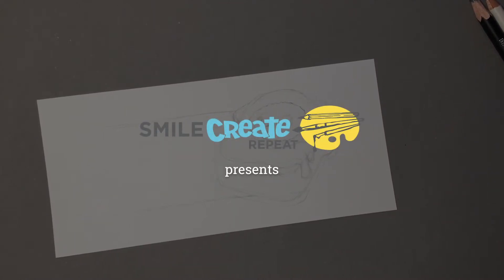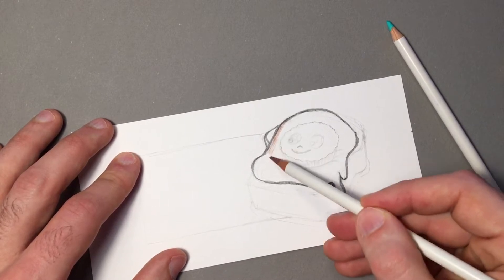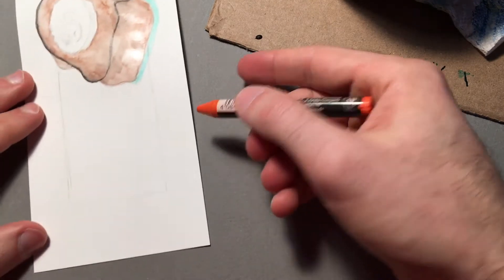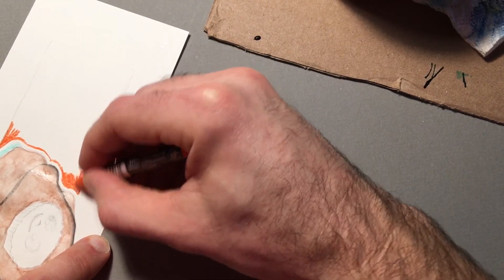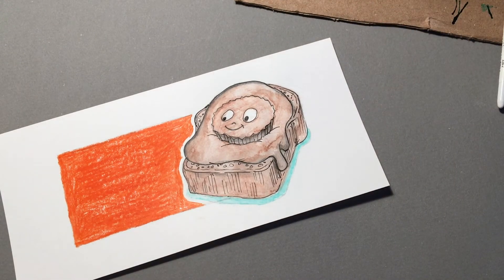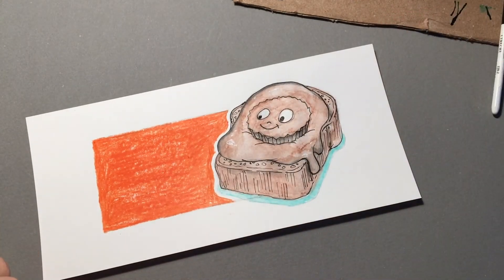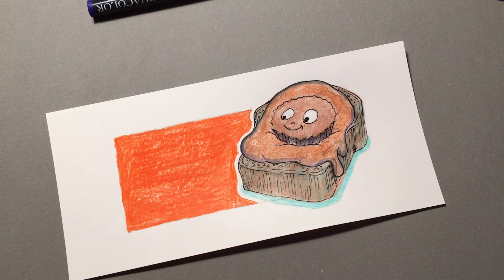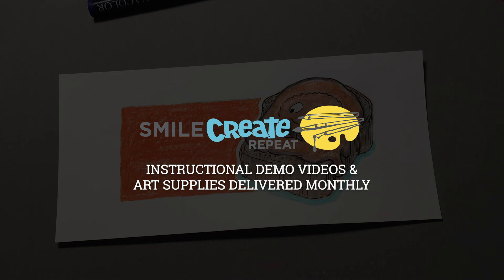WATERCOLOR PENCIL and MORE Full-Length Demo for BEGINNERS! | Smile Create Repeat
Episode 115: Exploring water-soluble pencils and crayon. In this art tutorial, Artist Tony Luongo takes you from beginning to end and gives tips and tricks along the way as he works through this piece. Follow along–like you're attending an online artist workshop– or watch the video then draw on your own after. You'll learn how to use a Winsor & Newton watercolor pencil, Derwent water-soluble graphite pencil, a Lyra Aquacolor watercolor crayon andmore. Plus a ton of drawing, composition and picture making tips.

Download the FREE 10-page Drawing a Day Coronavirus eBook with prompts for drawing and self reflection. And learn more about the full 55-page eBook with even more.

Don’t miss your Monthly Surprise of Great Art Supplies. or give a great gift.

*** Give it a try and Join the Fun at ***